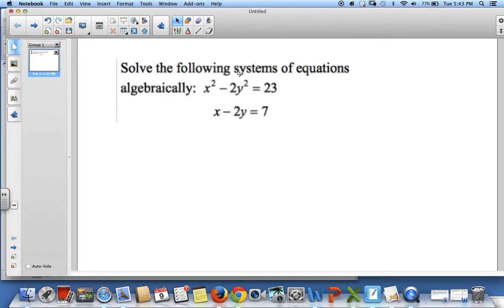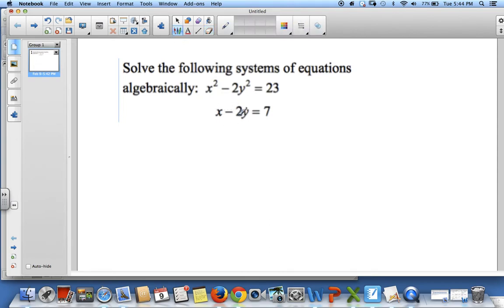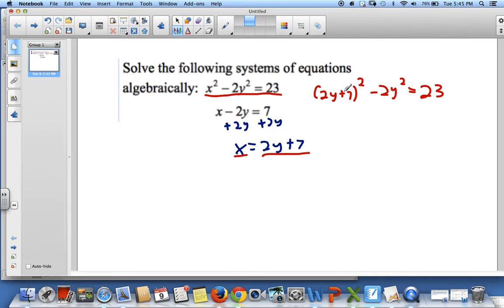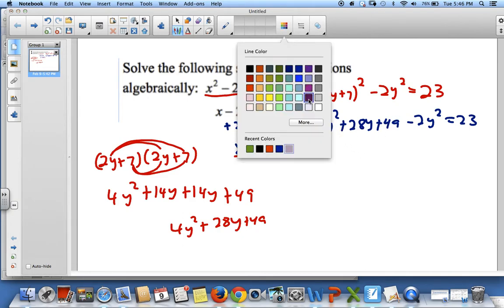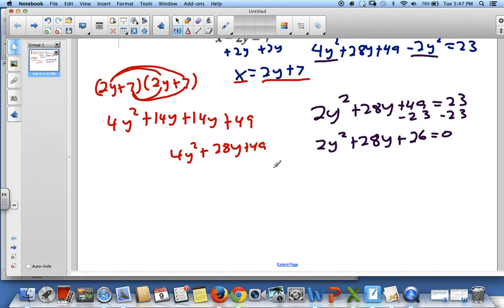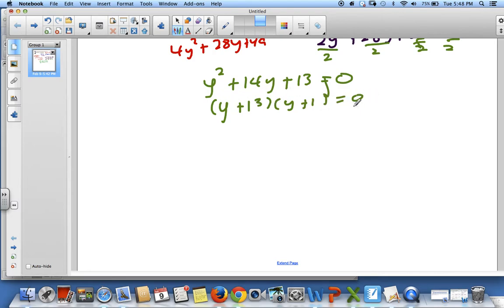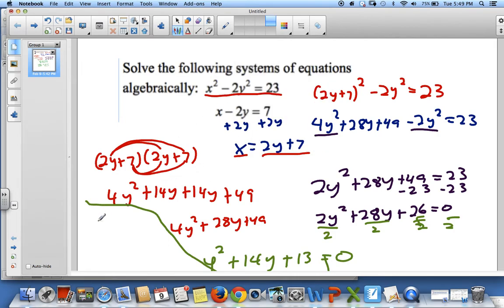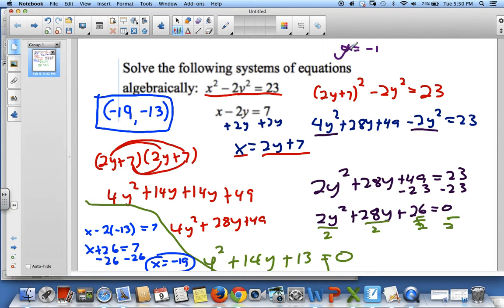Systems Linear quadratic